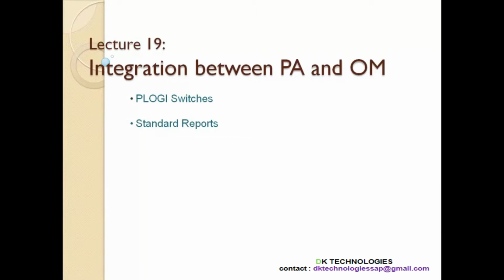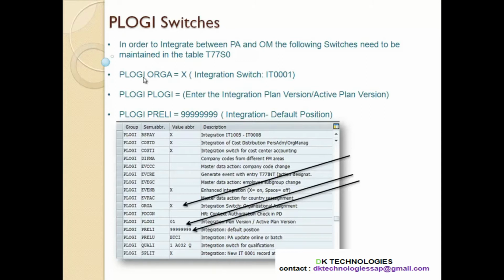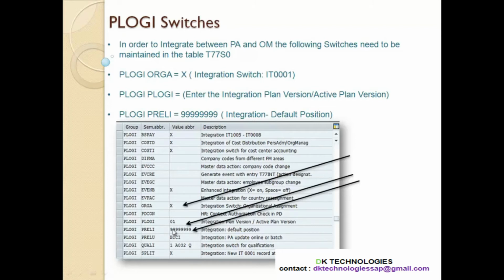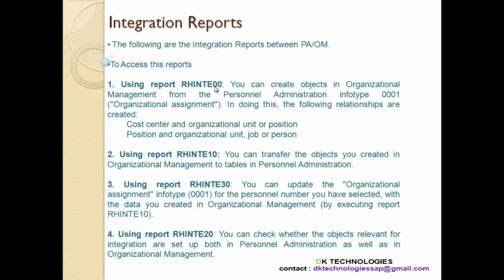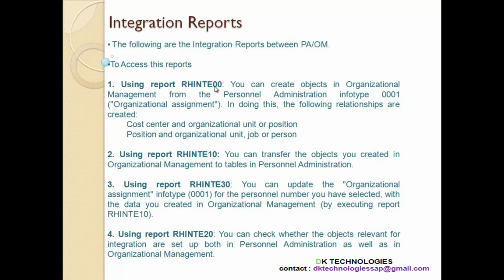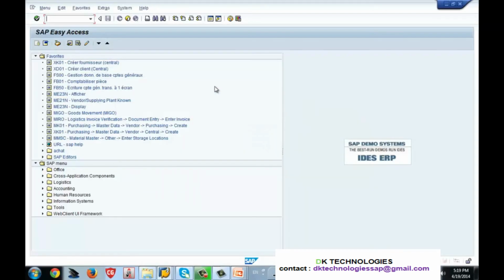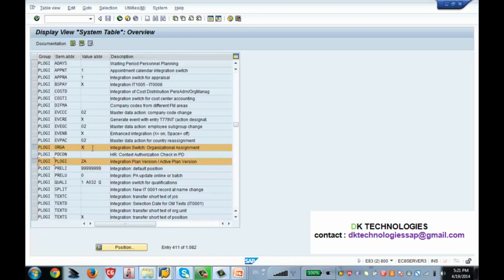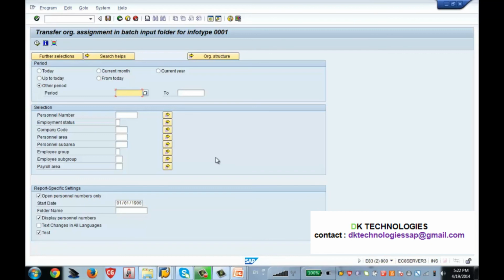How to Configure Integration Switch in Organizational Structure | Integration Switch DK TECHNOLOGIES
How to Configure Integration Switch
Integration Switch in Organizational Structure
Integration Switch
Organizational Management
Organizational Structure
Organizational unit
Job
Position
Task
Cost center
Chief position
OM concept
Person
Relationship
Object types
Number Ranges for Object types
User Interfaces (Simple Maintenance/ Expert Mode)
Plan Version
Info types (1000 to 1999)
Reporting Structure
Evaluation path
Integration switch table (T77S0)
Integration with PA
Integration reports (RHINTE00, RHINTE10, and RHINTE20 & RHINTE30)
Organizational management Info types
Organizational management T Codes
Organizational management Reports
Organizational management Complete Configuration
Organizational management Complete Theory

sap hcm
about sap
sap software
hcm course
sap fees
sap course content
sap details
sap configuration
sap implementation
sap project